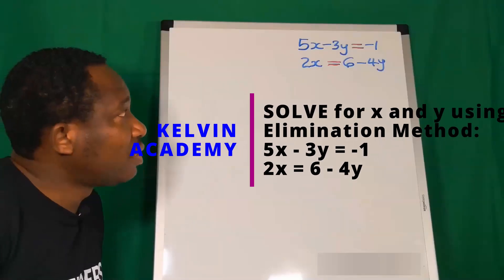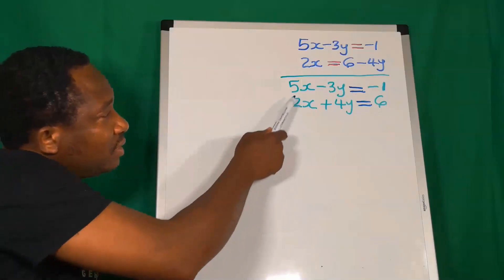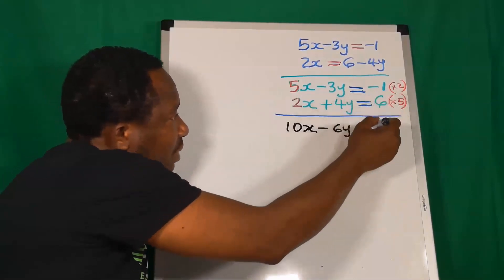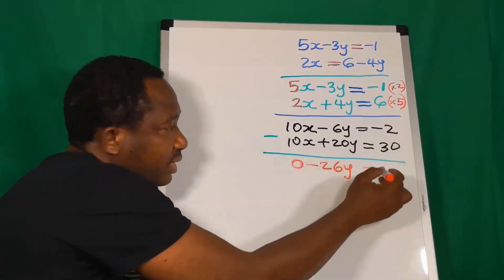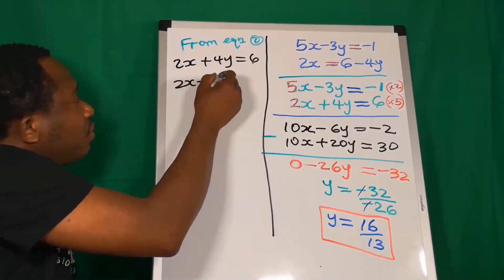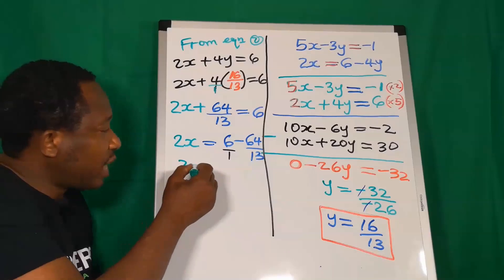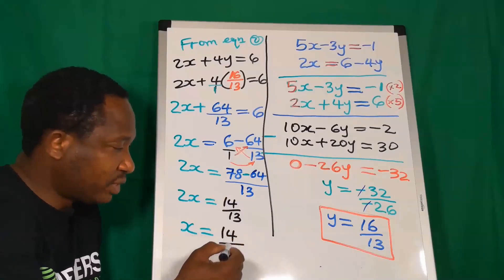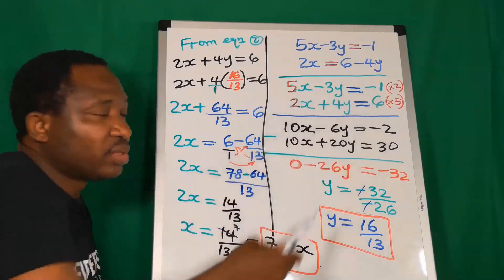SOLVE BY ELIMINATION METHOD 5x - 3y = -1 and 2x = 6 - 4y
00:00 Introduction to simultaneous equations
00:02 Applying ELIMINATION METHOD IN SIMULTANEOUS EQUATIONS

Simultaneous Equations using Graphical Method
Simultaneous Equations using Elimination Method
Simultaneous Equations using Substitution Method

simultaneous equations, math, kelvin academy, kelvin nwoha, kelvin academy YouTube, elimination method x and y, elimination method of linear equations of two variables, elimination method of linear equations, substitution method of simultaneous equations, substitution method, substitution method simultaneous equations, real life applications of simultaneous equations, applications of simultaneous equation, applications of simultaneous equations, how to solve simultaneous equations